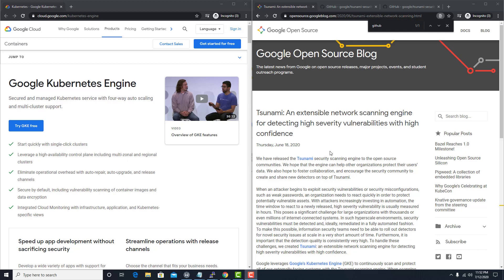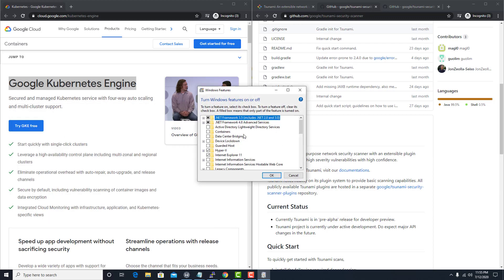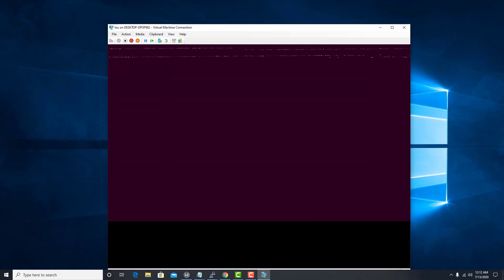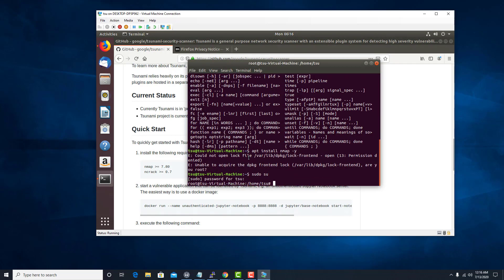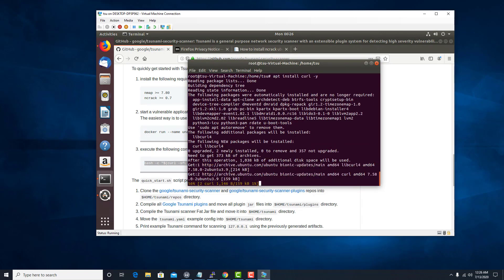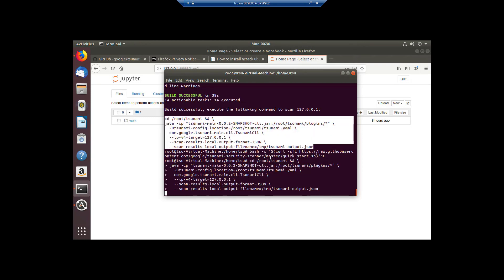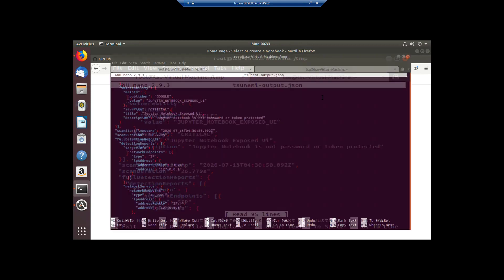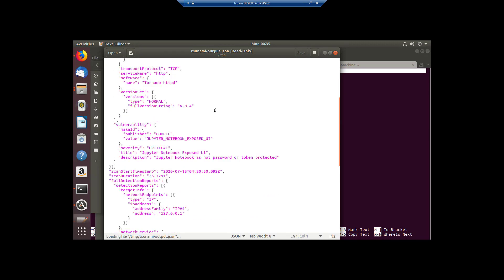Google Tsunami Scanner Setup